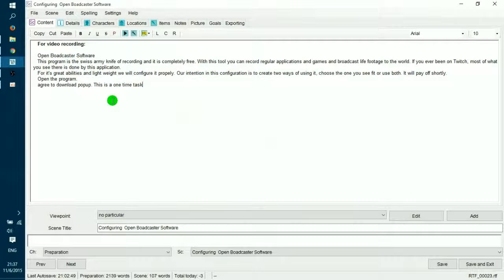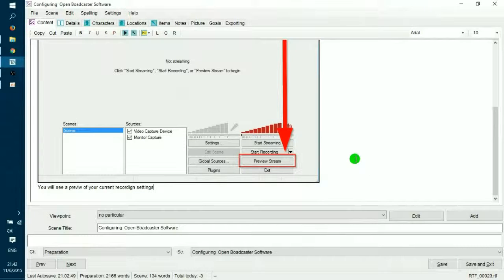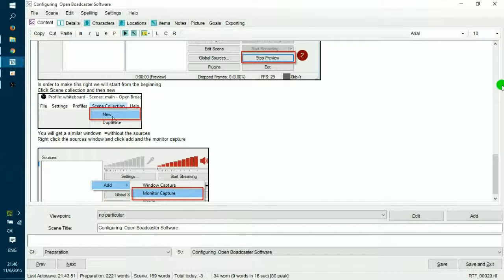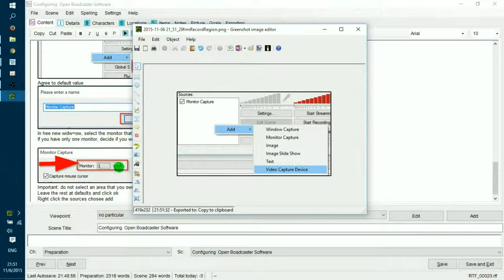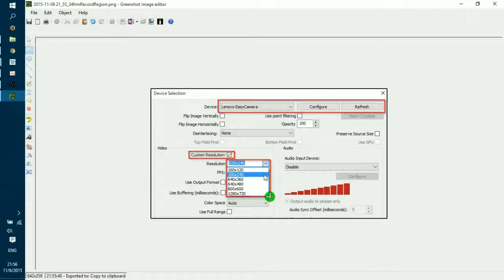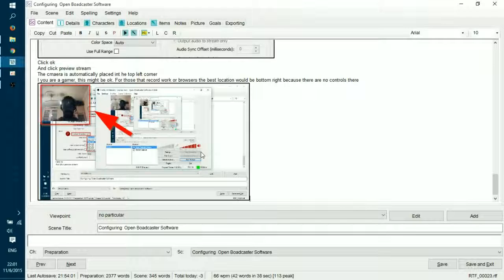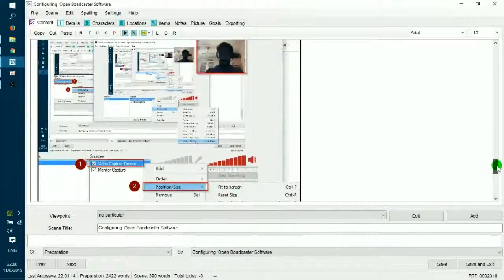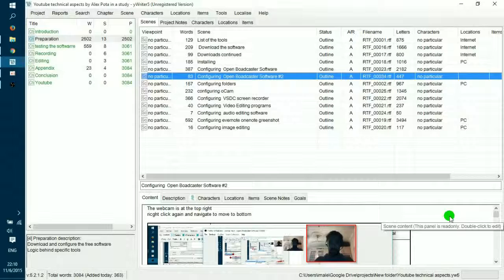Writing a full chapter of my book. Nonfiction NaNoWriMo Let's work!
Watch a full chapter writing process for a technical book. Using 2 tools, yWriter and Greenshot
NaNoWriMo can be done even for non fiction writers. Join the motion even if you are a tech writer :)

In this episode we are covering the open broadcaster software initial configuration
Including scene collection configuration but without the all around configs which will be added outside of this video